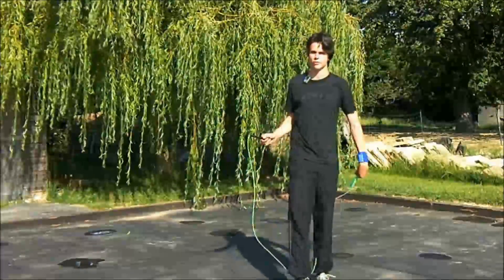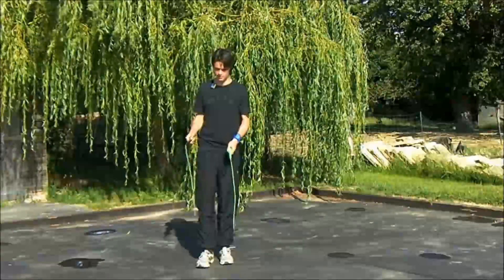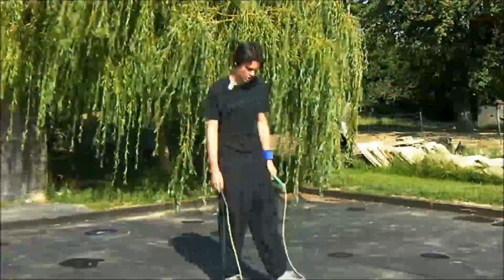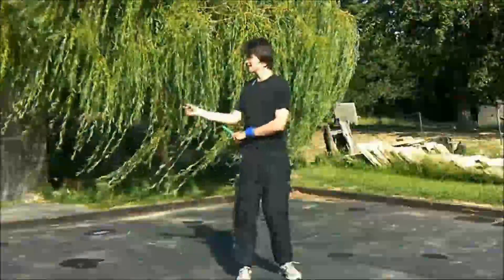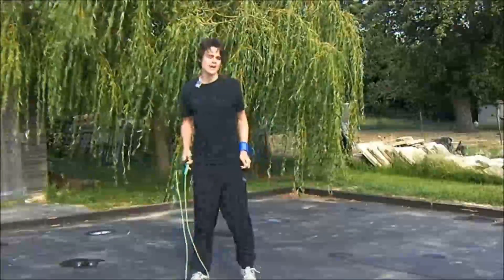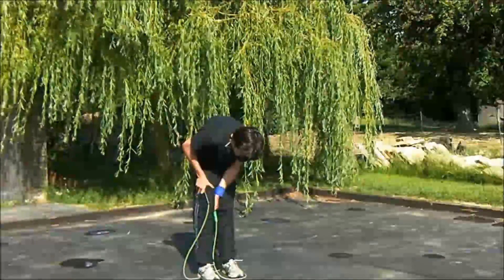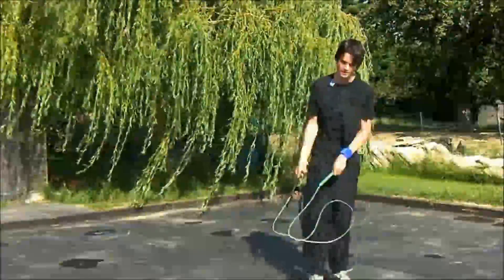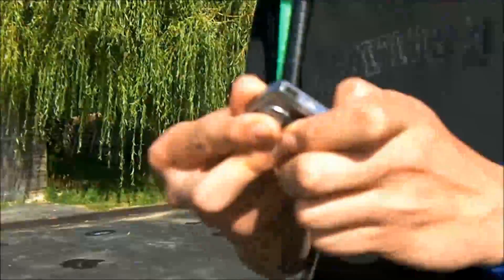How to jump rope like Buddy Lee (Vaguely)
Tutorial, I think I qualify everything in the video. Please don't hate on me because I can't actually jump like Buddy Lee :)

Have fun :)